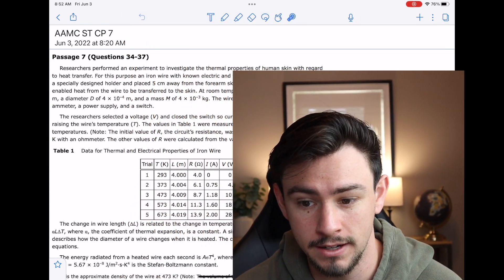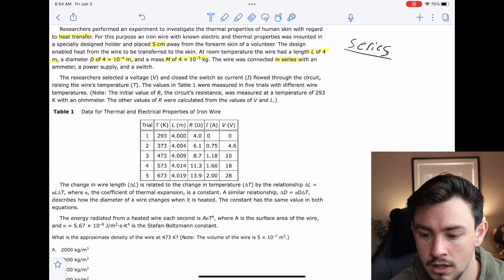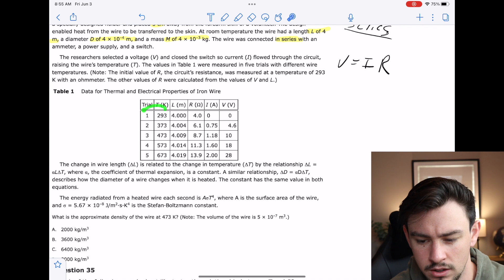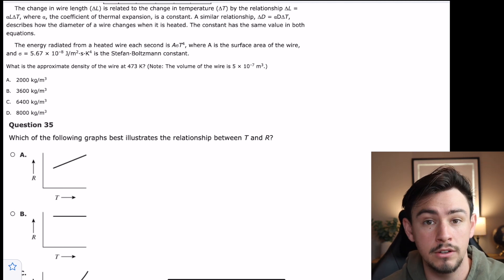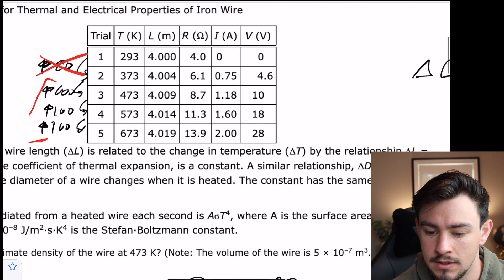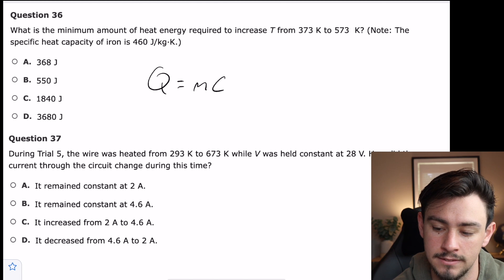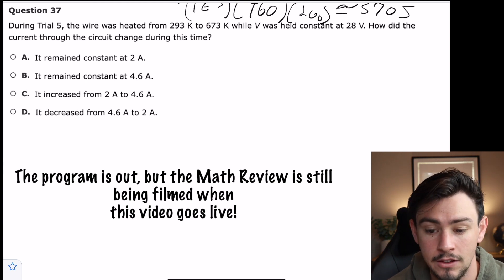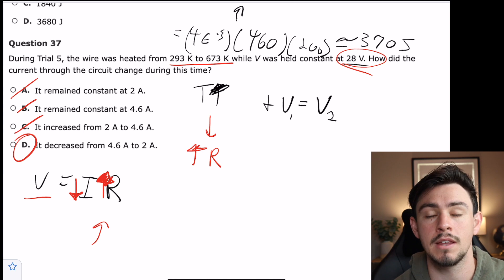MCAT Chemistry & Physics Walkthrough - AAMC Sample Test CP Passage 7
Timestamps:
Passage Breakdown: 0:10
Question 34: 5:20
Question 35: 6:28
Question 36: 8:26
Question 37: 10:20

Join us as 90th percentile scorer and professional MCAT tutor John breaks down AAMC Sample Test Chemistry & Physics Passage 7 and shows you how to separate the important from the fluff.